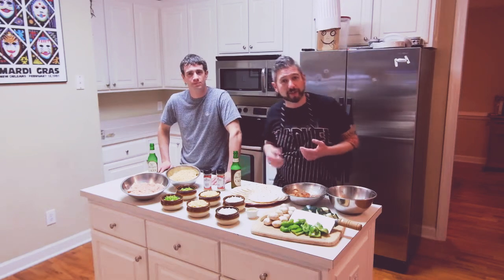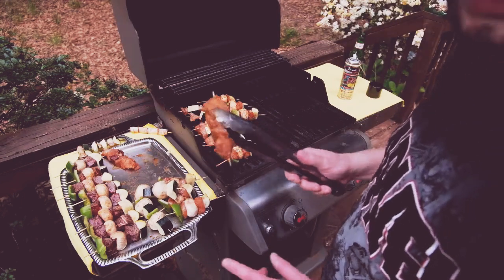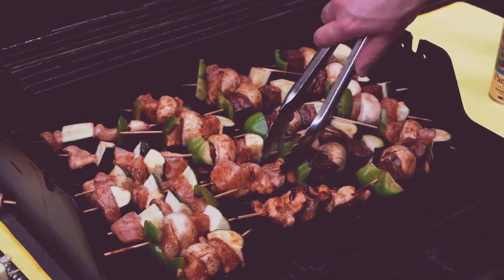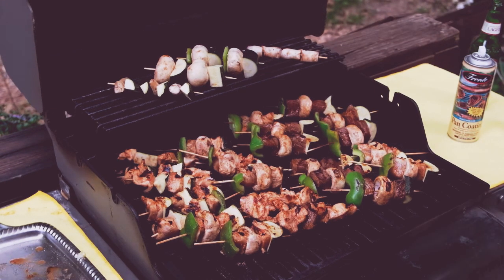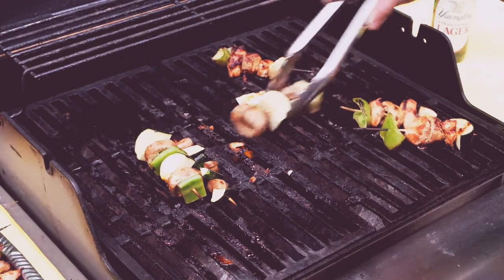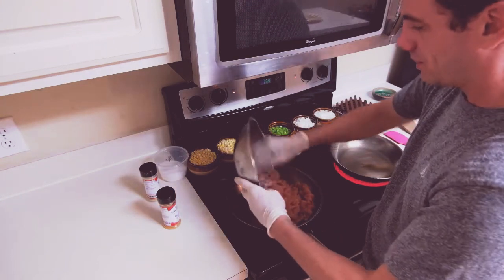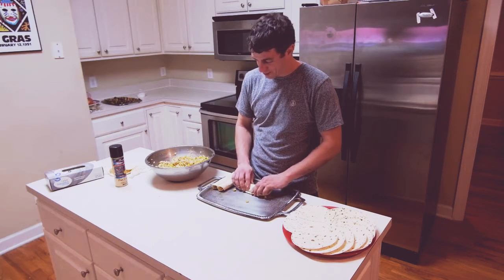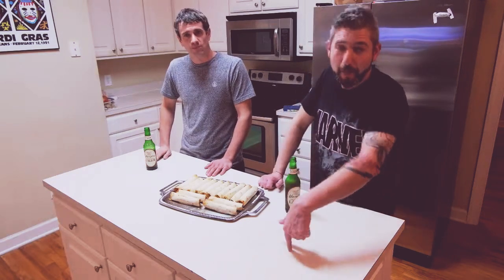4th of July special. Kabobs and Taquitos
Welcome to our super duper 4th of July show, Happy Birthday America.

You can check out our Facebook Group to see the ingredients to cook this along with us

Keep an eye out for our latest episodes

and RL Schreiber

We use Rameses B for our songs, and the song in this video is Rameses B - Story and Bae Bae